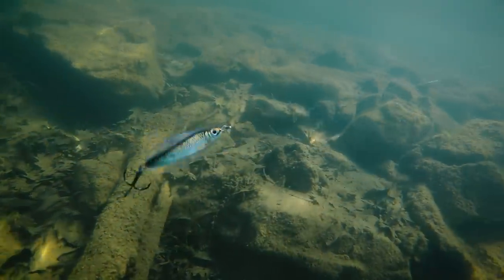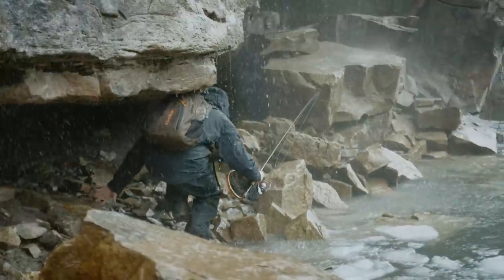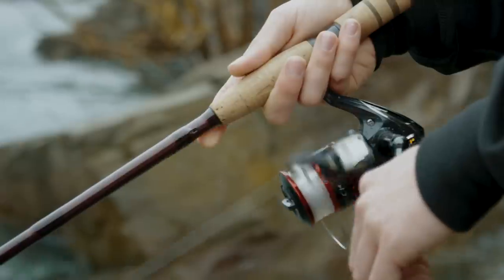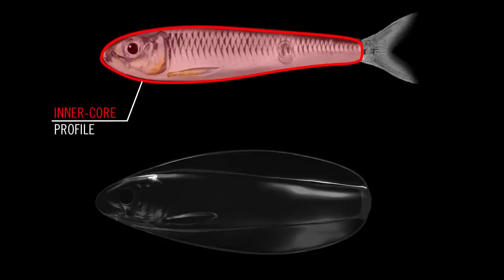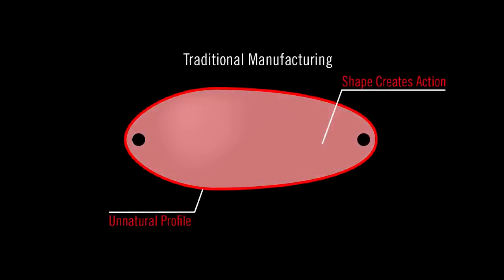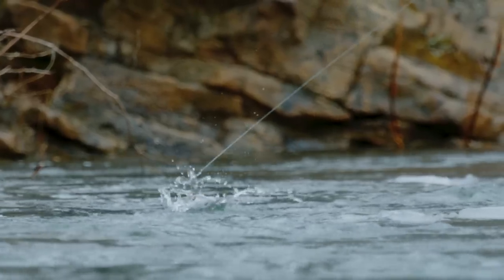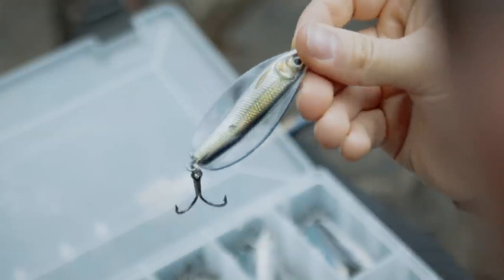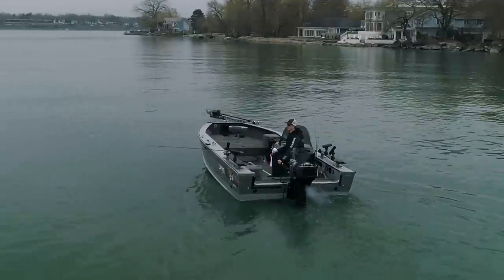LIVETARGET Erratic Shiner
LIVETARGET has bridged the tradition of old spoon craftsmanship with a new generation of tech-savvy production to create the first-ever anatomically precise spoon; The Erratic Shiner. The lure has a life-like Inner-Core with a pulsating vibrant flash, an Exo-Skin that produces an erratic wide-wobble, darting effect imitating an injured baitfish. Designed for long casts; also excellent for trolling.